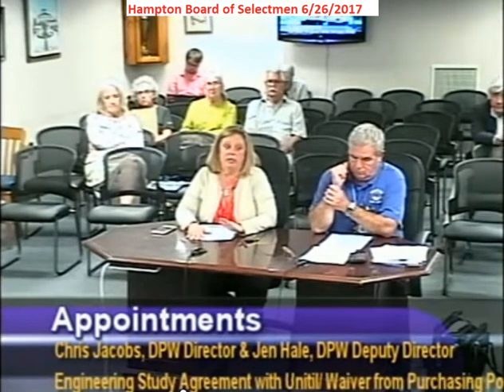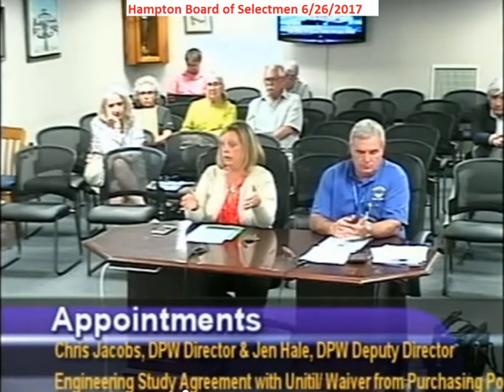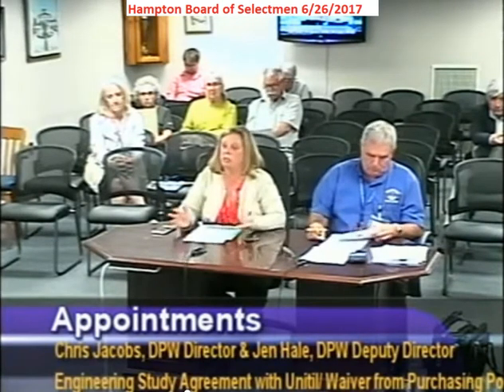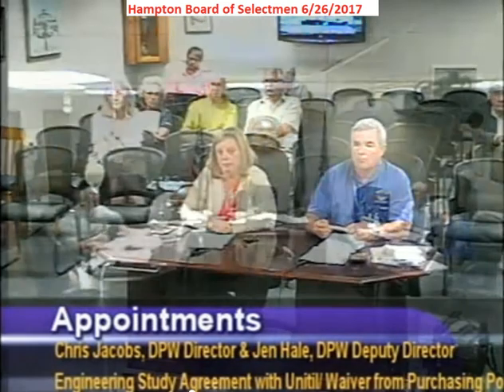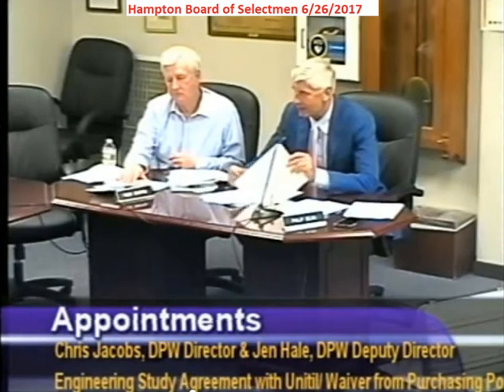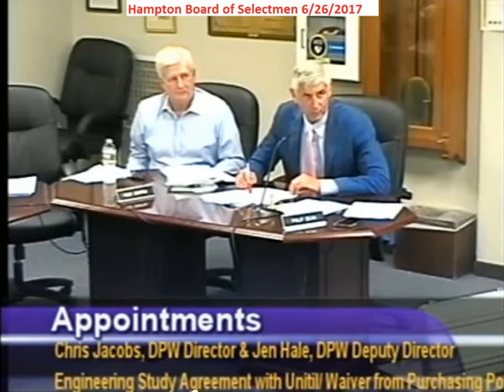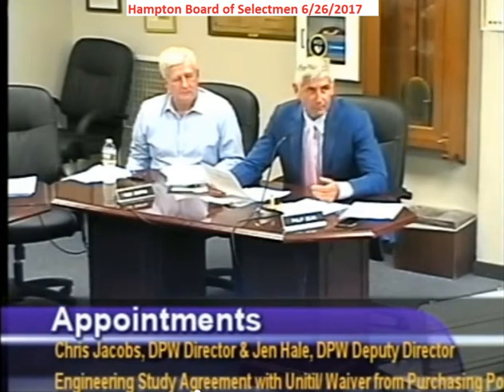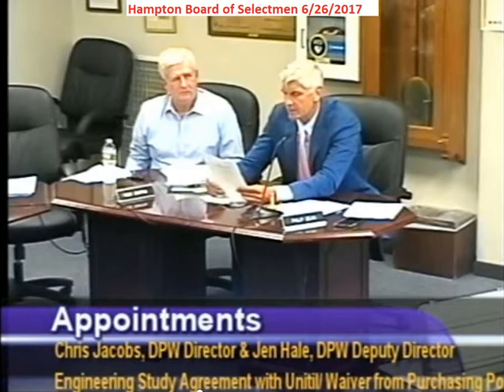BOS 6/26/2017 DPW Layfayette Road Nyhan Utilities